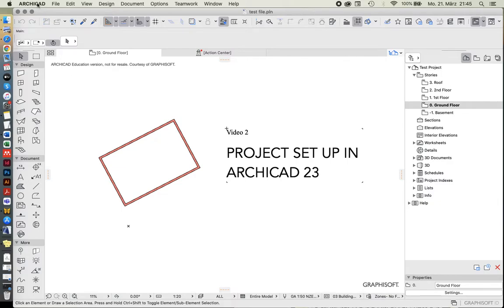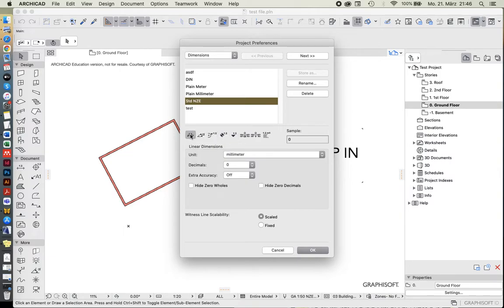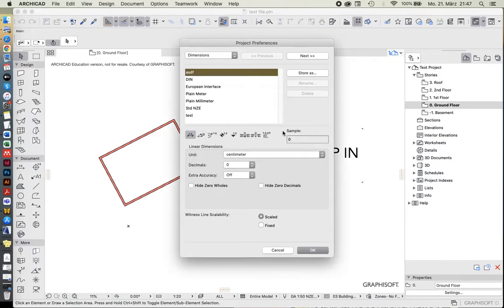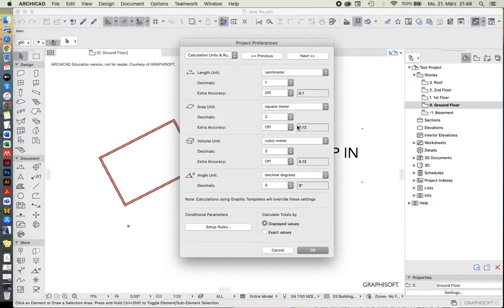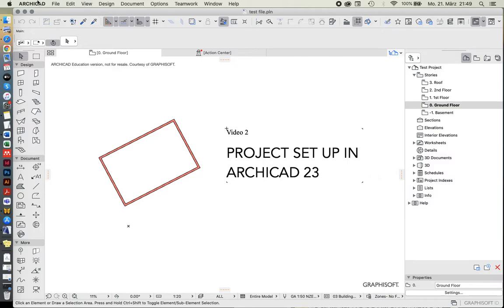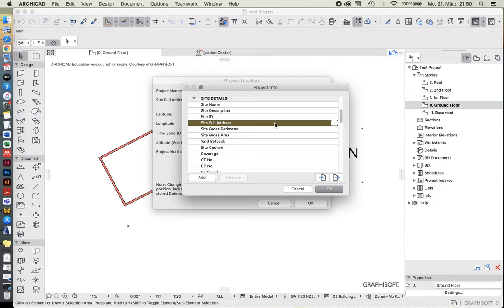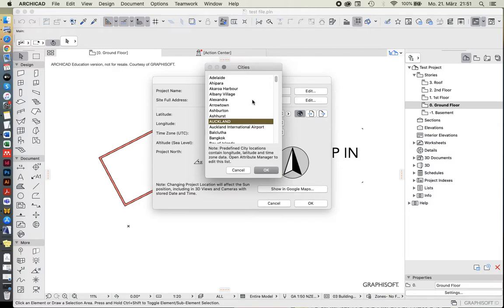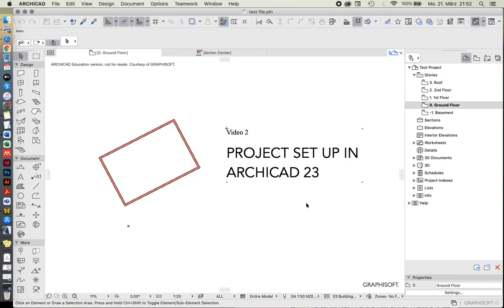ArchiCAD 23 - Tutorial: Project Set-Up in ArchiCAD 23 (Beginner)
Tutorial for architecture students and ArchiCAD beginners.
Video 002

Important setups for the start of your project within ArchiCAD 23 for macOS.
. How to set up measurements and dimensions.
. How to set up project location.